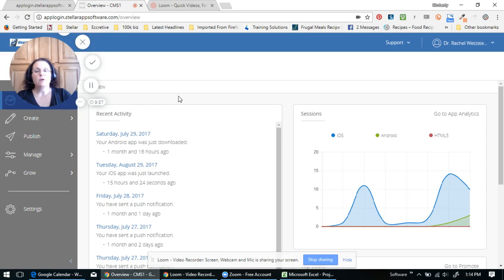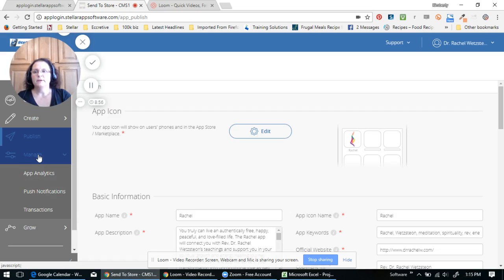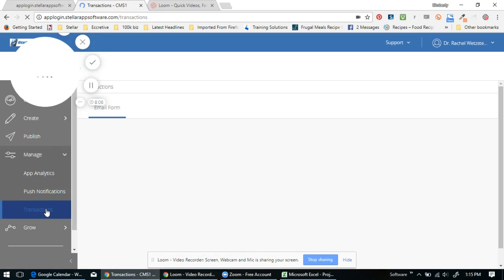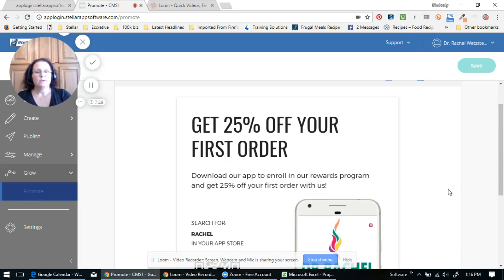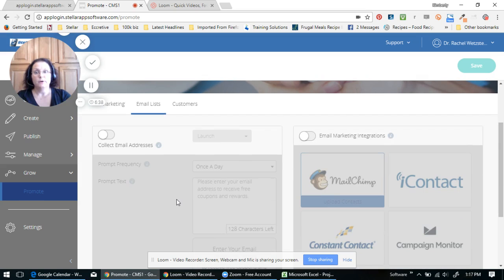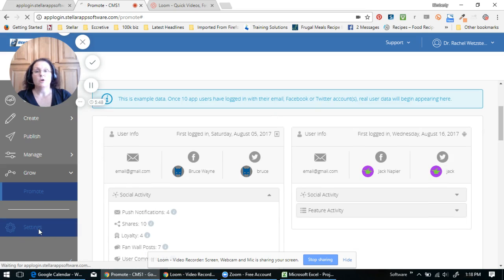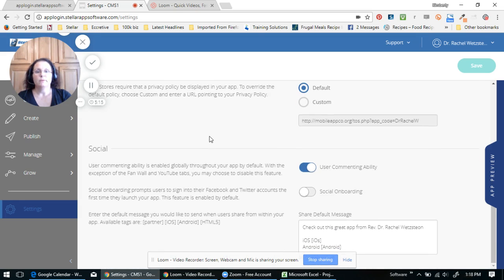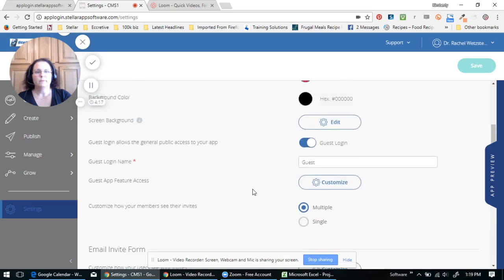NEW APPDASHBOARD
New App back office interface walk through.